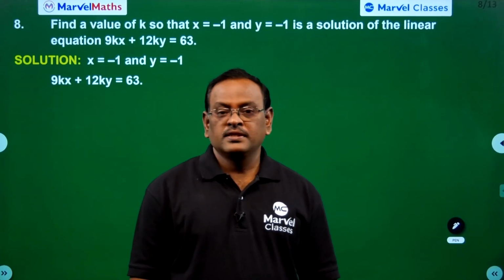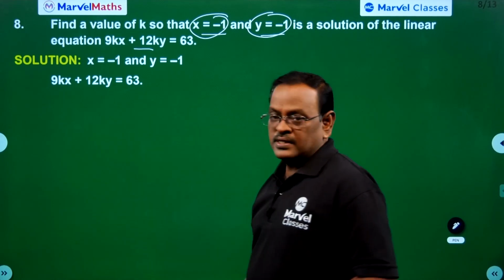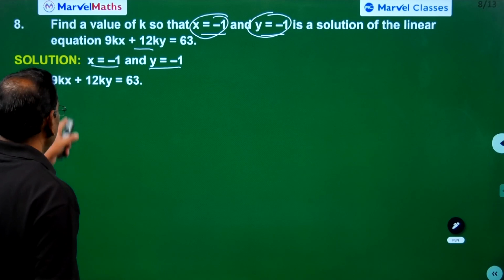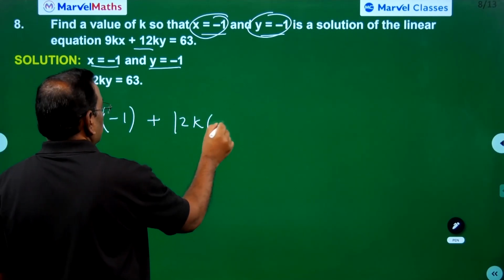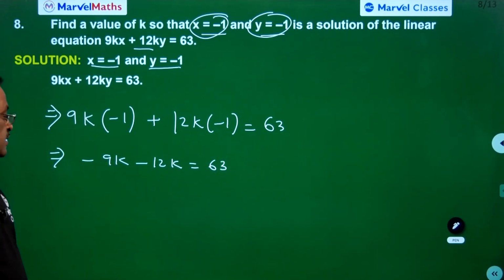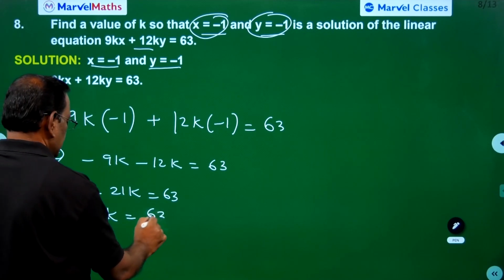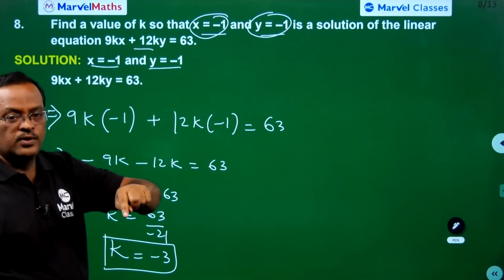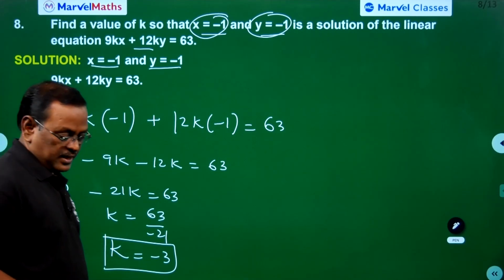Mastering Algebraic Problems in Class 9 Maths: Linear Equations in Two Variables with Akilan Sir –4